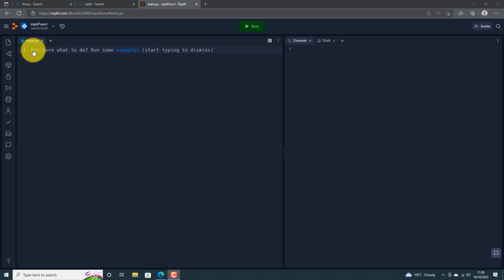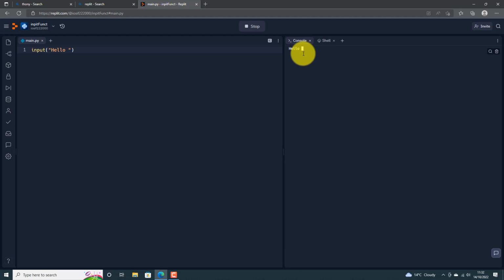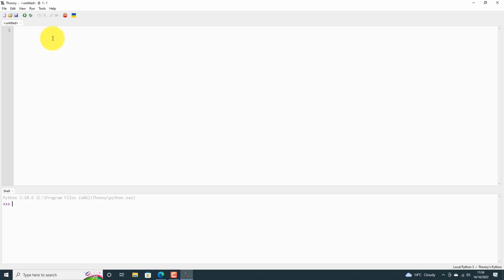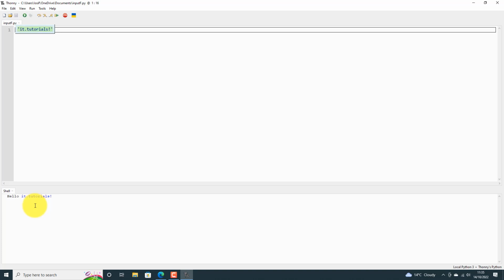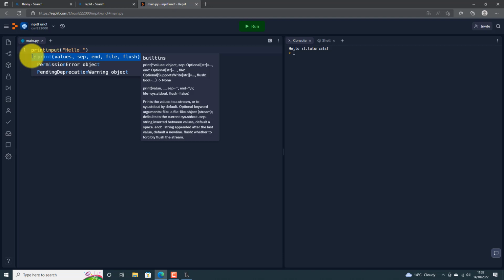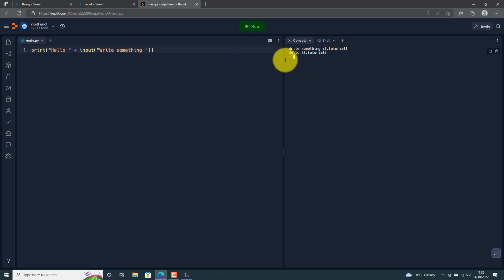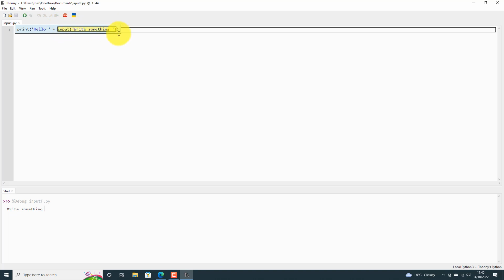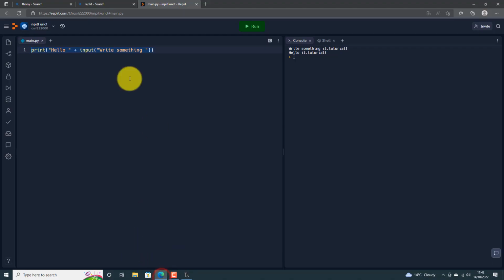Python Tutorial | Input Function